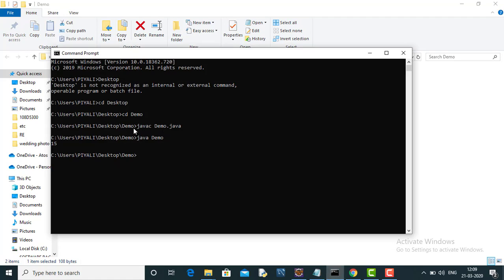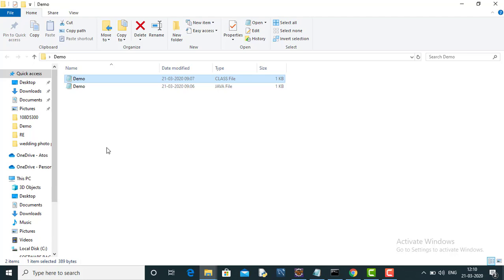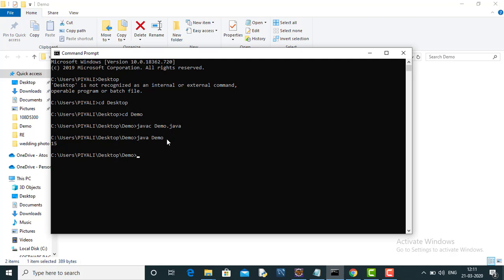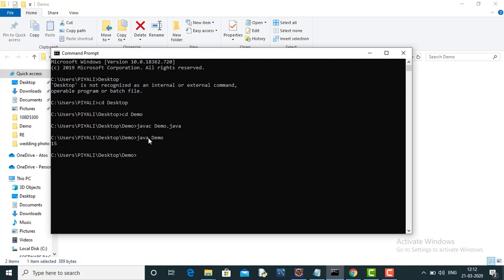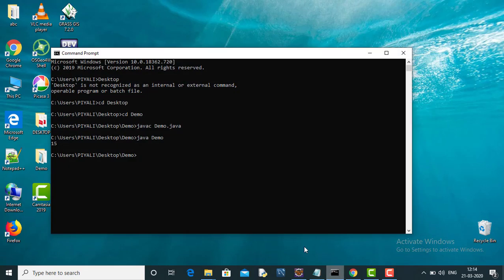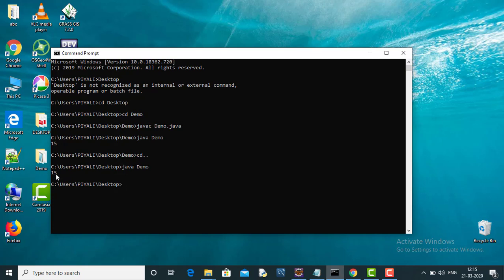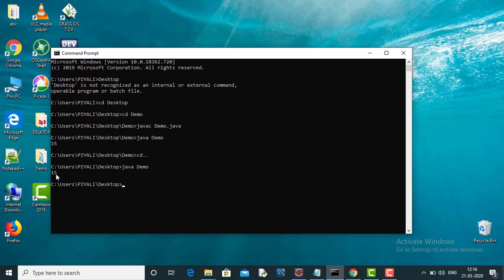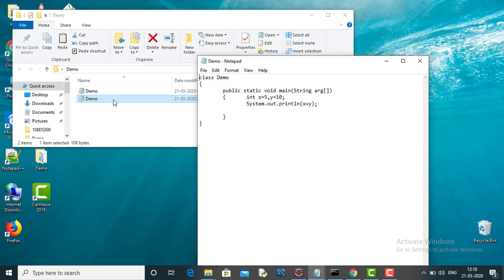Basics of java part 2 | Why java is platform independent | Why java is architecture neutral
Basics of JAVA | Why java is platform independent | Why java is architecture neutral